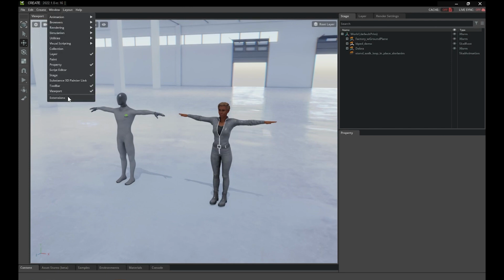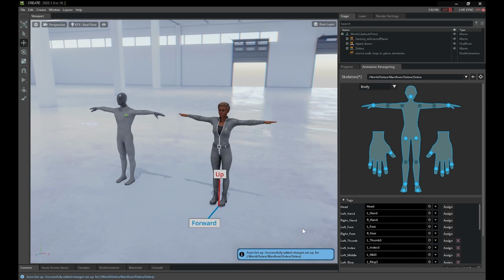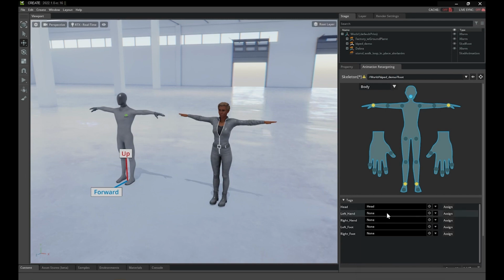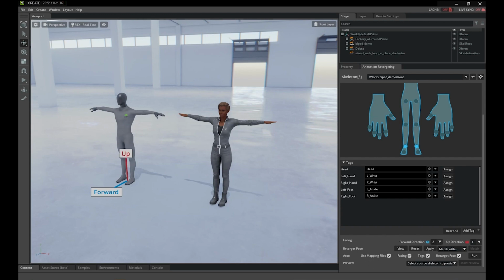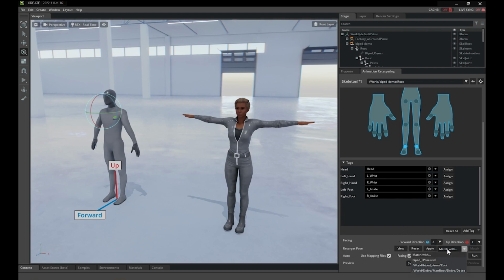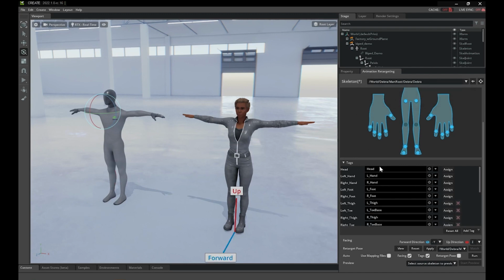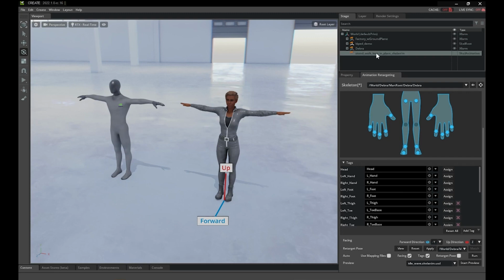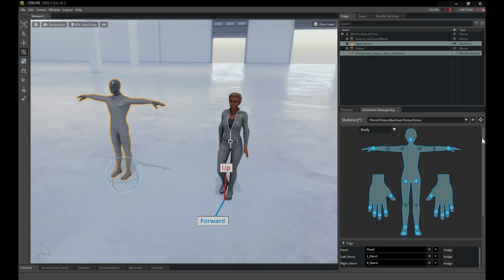Animation Retargeting Extension Overview in Omniverse USD Composer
This tutorial will teach you how to set up animation retargeting so you can transfer animations that were made for one character onto a different character where there might be different proportions, joint name, hierarchy, and other things.